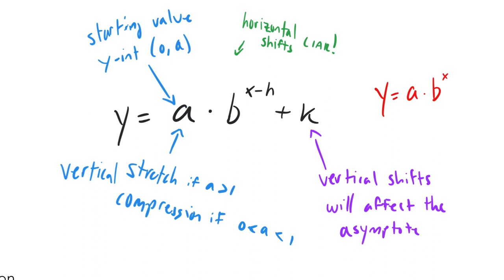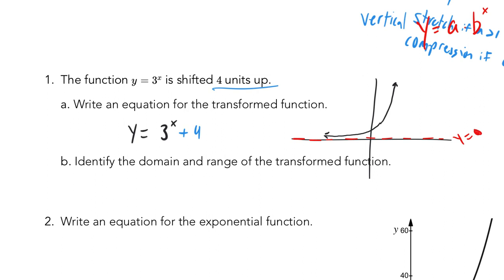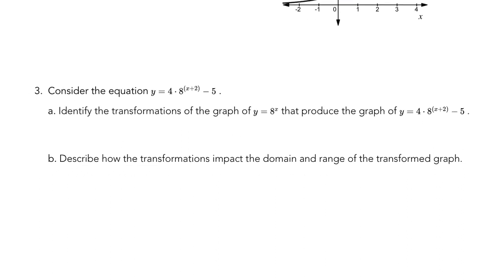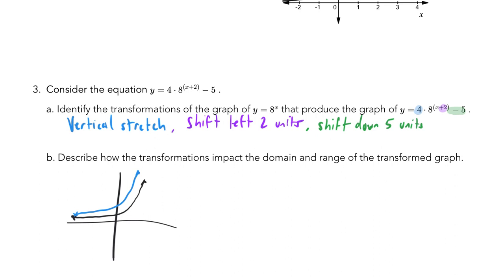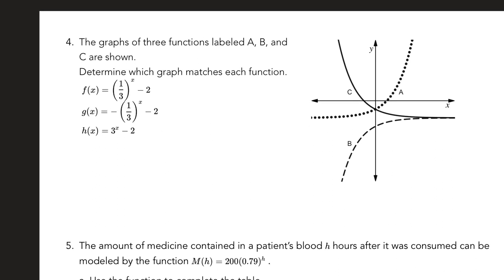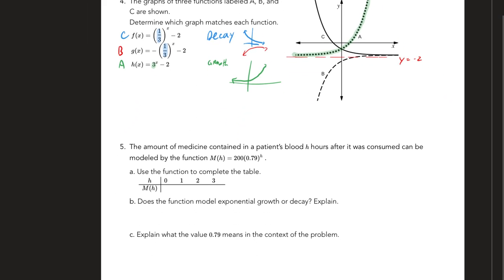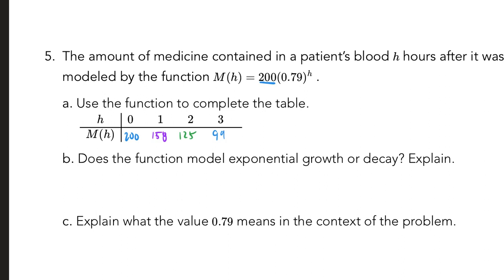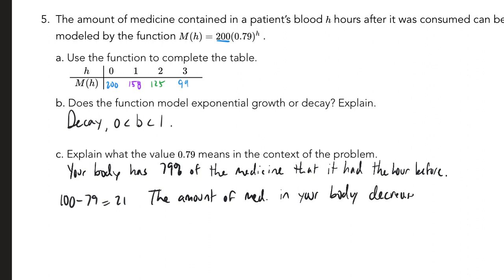7.2 helper video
graphing and transformations of exponential functions